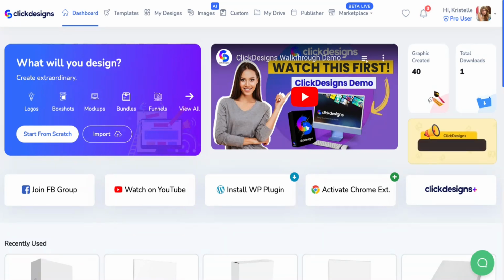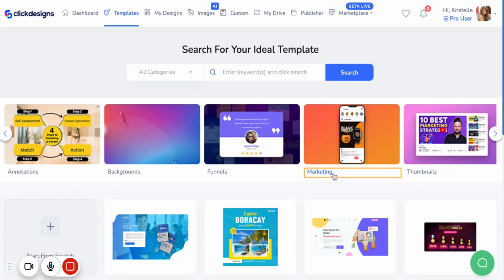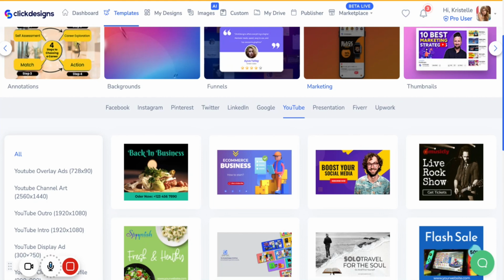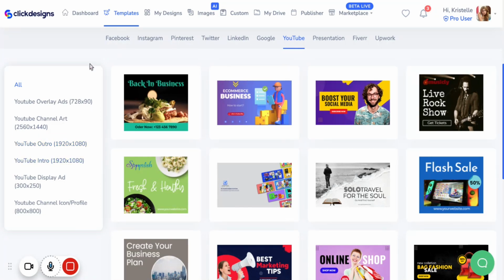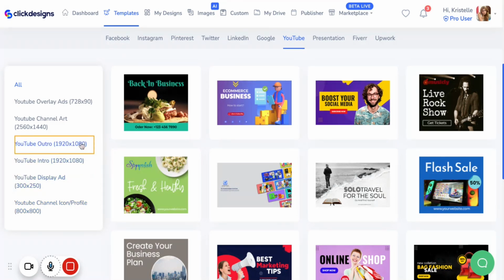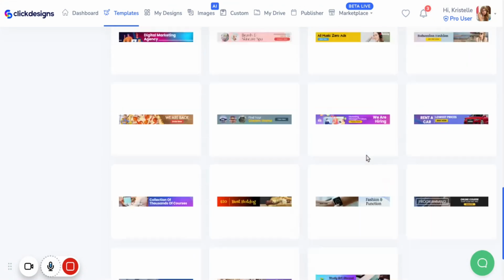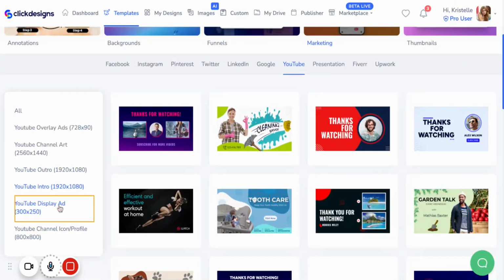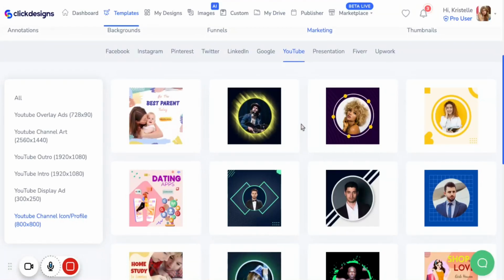Mastering YouTube Graphics: Discovering ClickDesigns MarketingKit Templates! ⏰🚀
🎥 Ready to take your YouTube game to the next level?
🌟 Explore the perks of using YouTube post templates from ClickDesigns Marketing Kit to effortlessly enhance your video thumbnails and channel art.
⏰ Say goodbye to design stress – ClickDesigns provides eye-catching graphics without the need for any design or technical skills.
🚀 Elevate your YouTube presence with visually appealing content that grabs viewers' attention and increases engagement.
💡 This tutorial is your key to unlocking the potential of ClickDesigns for YouTube success!